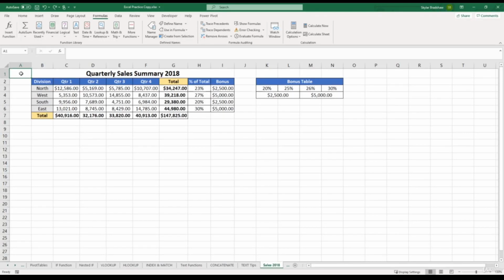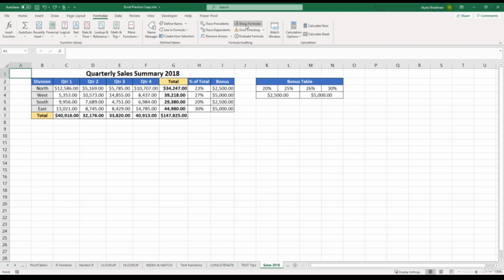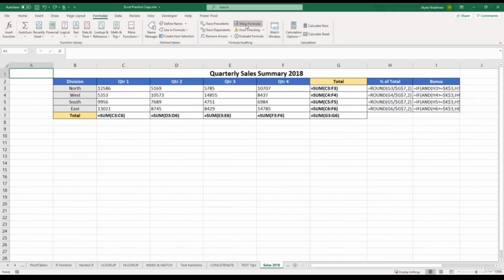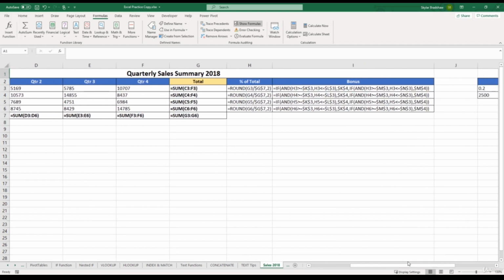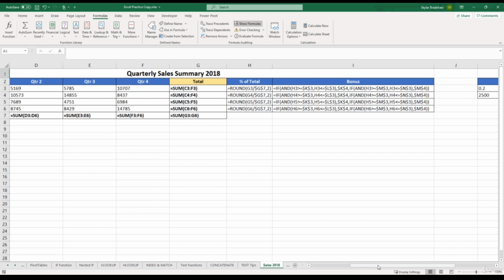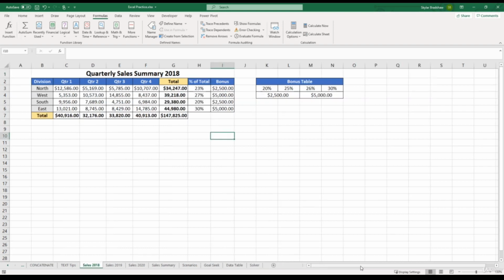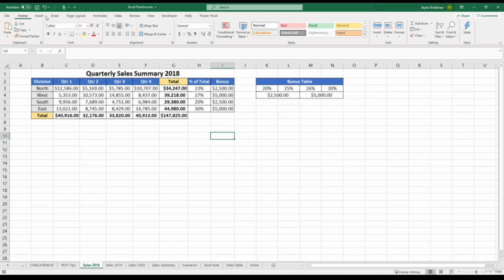2. Showing Formulas